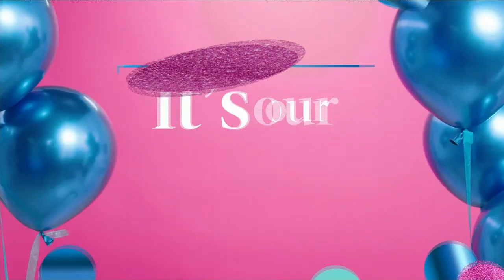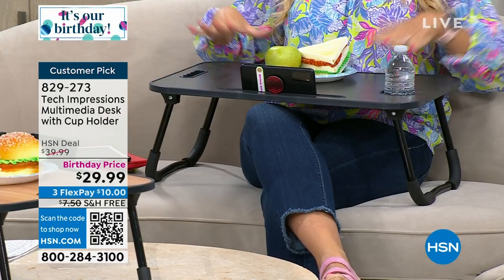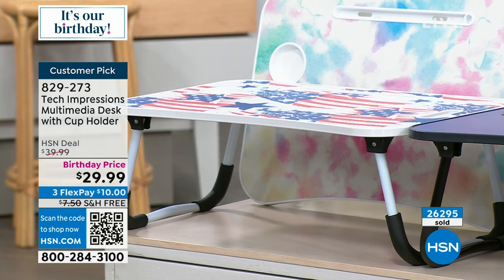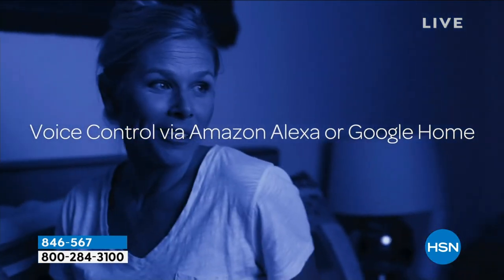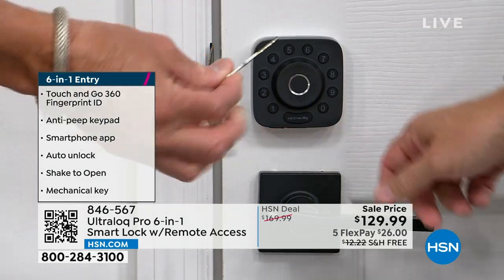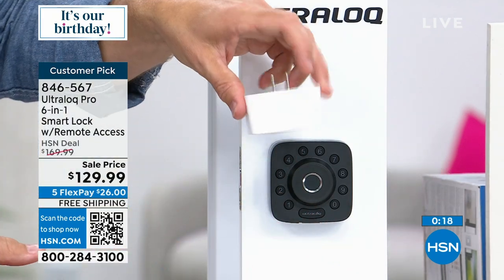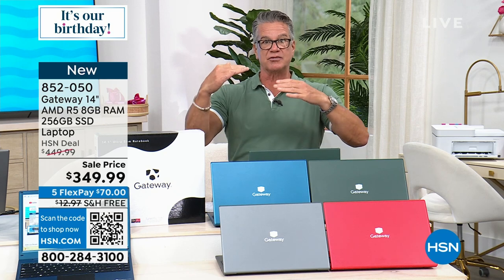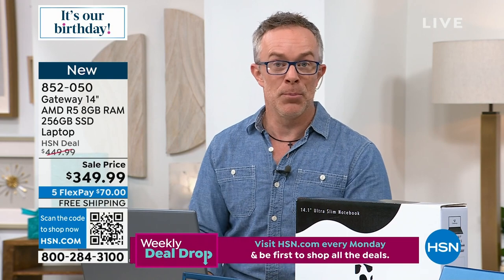HSN | AT Home 07.14.2023 - 09 AM